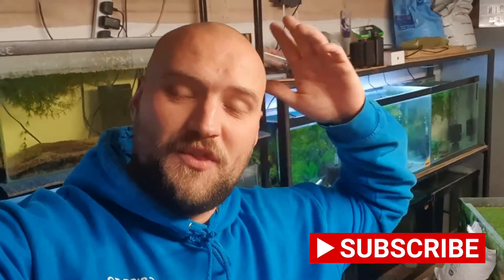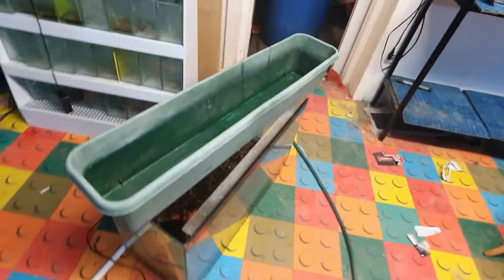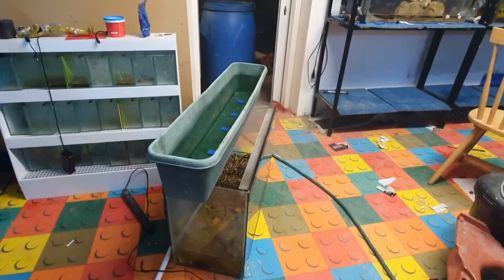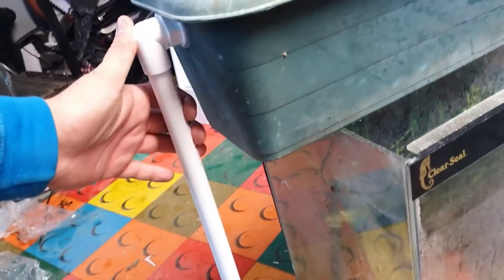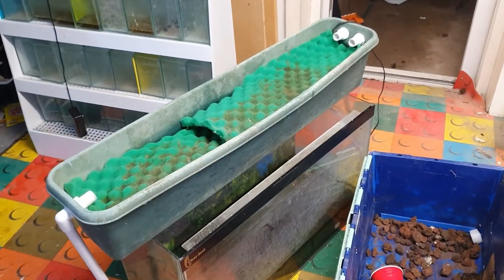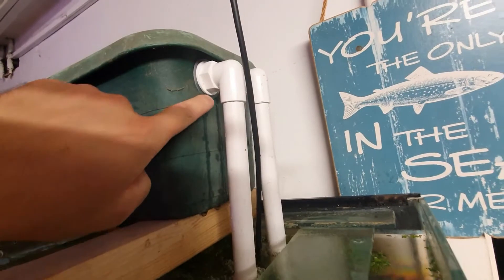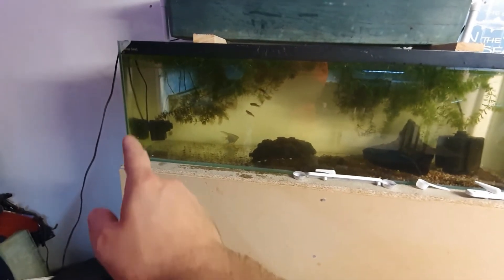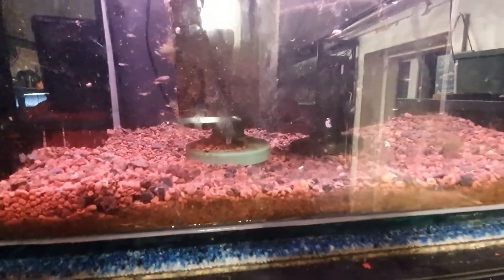How to: Overhead sump build - Aquaponics system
How to: Overhead sump build - Aquaponics system - Over head sumps are super cheap and become another focal point of your tank, throw in some Pothos and have a fully working aquaponics system in your front room!

Items you will need:

Lava Rock
Window Planter
21.5mm tubing
3 x Bulk heads
Power head
Filter Foams

Really simple, yet super effective sump build! There are so many ways we can customise this build to suit each individual tank we need to use it on!

Facebook.com/thebaldingreefer
Instagram.com/the.balding.reefer